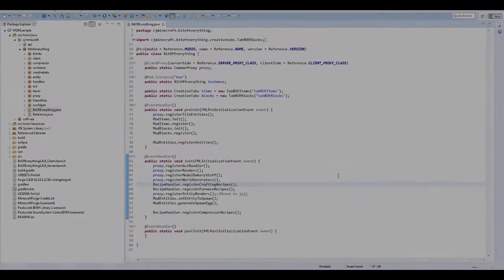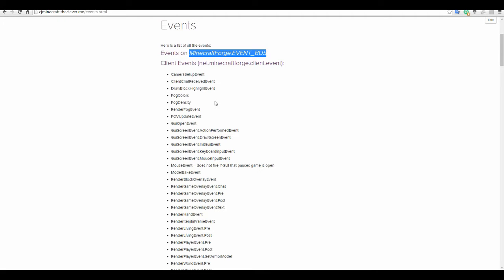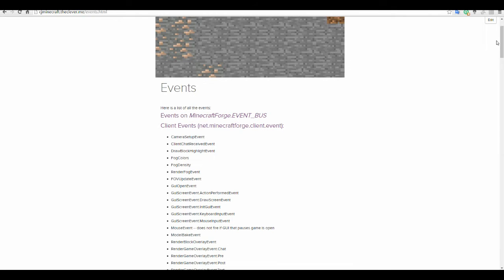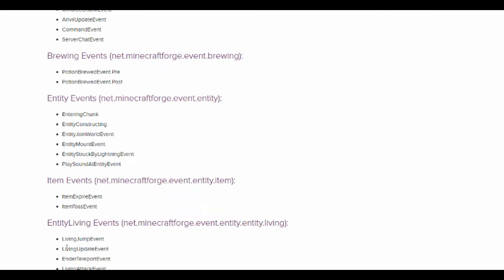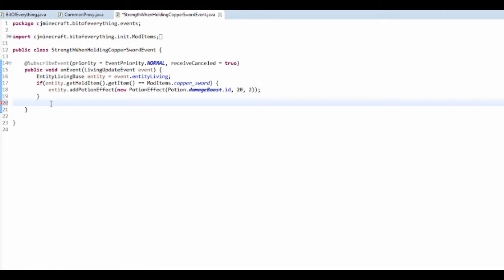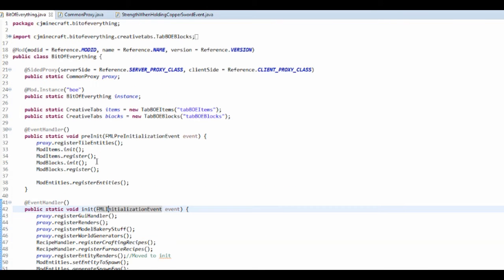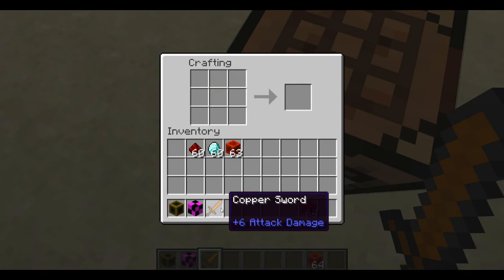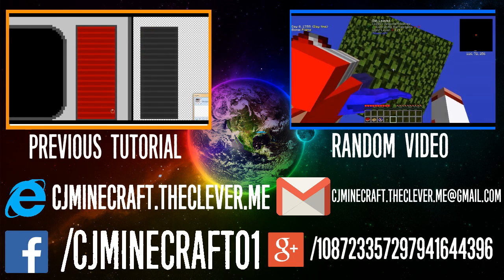Minecraft Modding Tutorial | Events - Potion Effect when item in inventory (1.8.9)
Watch todays modding tutorial to discover how to add events to the game. Todays event is a potion effect when a certain item is in your inventory.

My Schedule:
Monday or Thursday:
►Modding Tutorial
Wednesday:
►SkyFactory 2